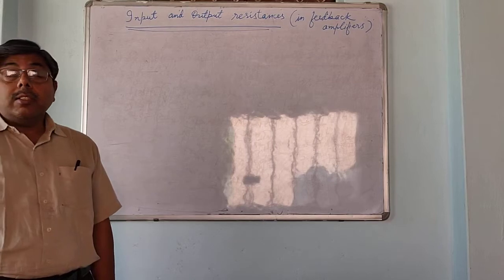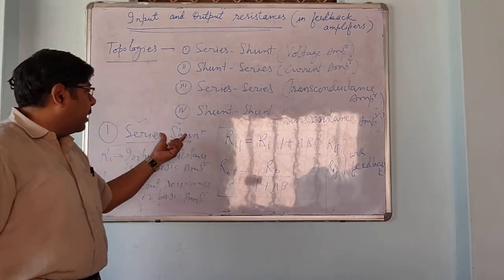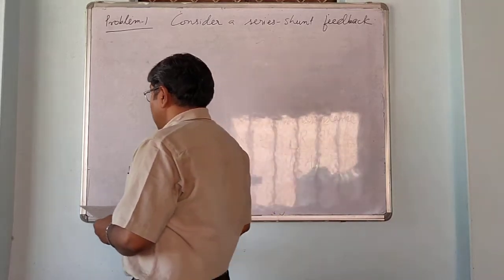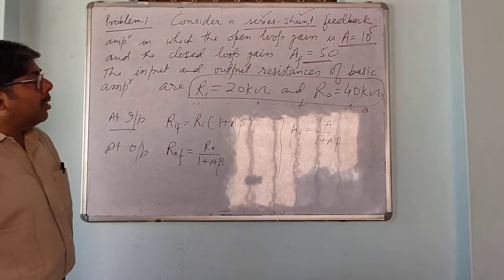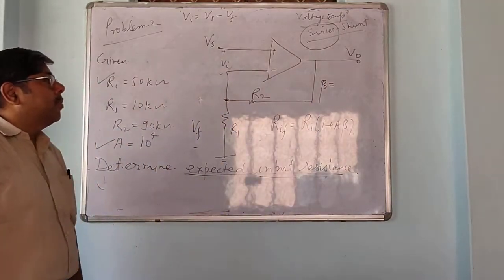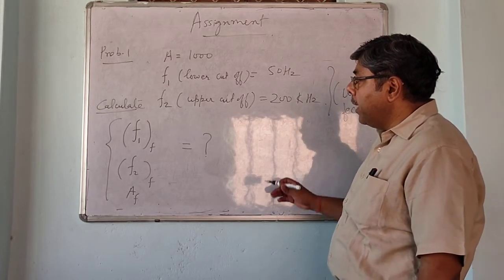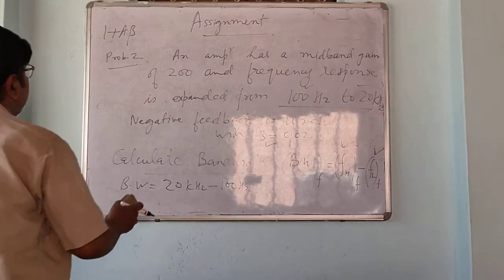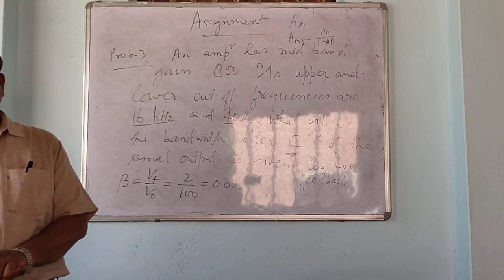Input & Output resistances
I/p & O/p resistances (in feedback amplifiers) and Numericals